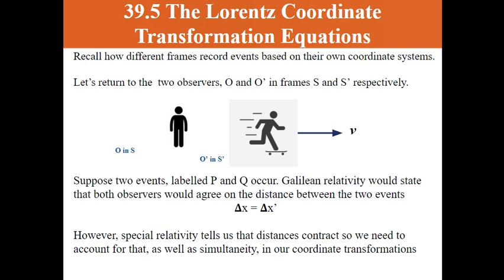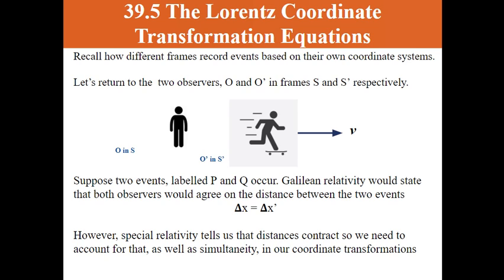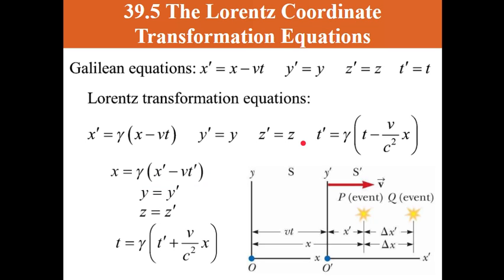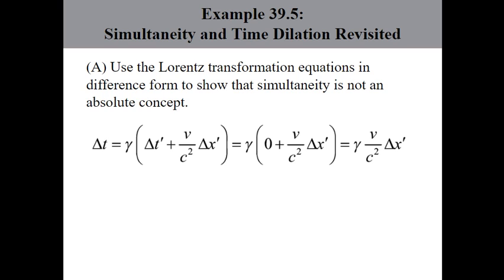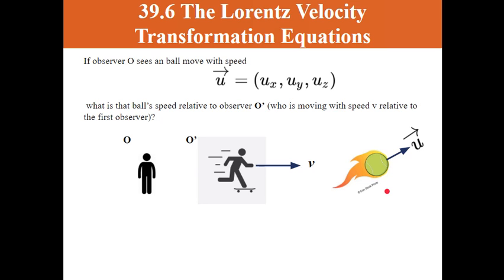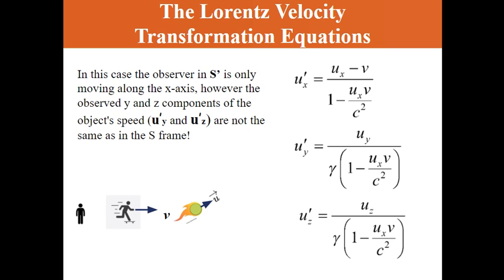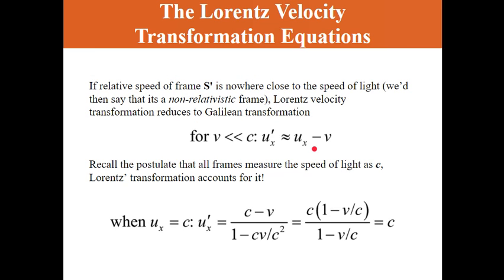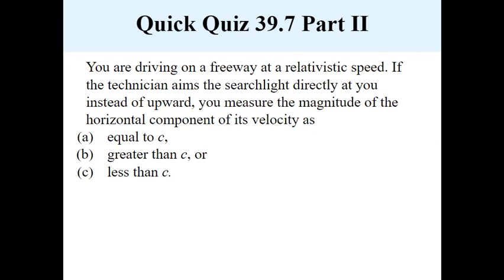Chapter 39 - Lecture 3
39.5 & 39.6 (Lorentz Transformations)